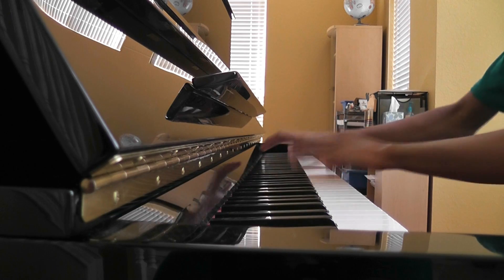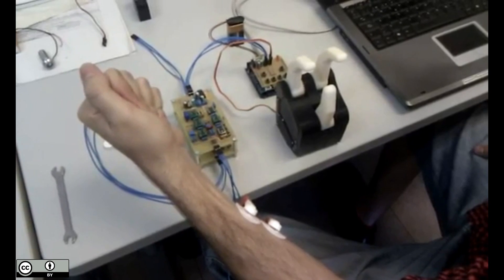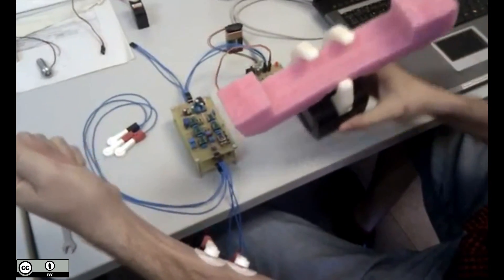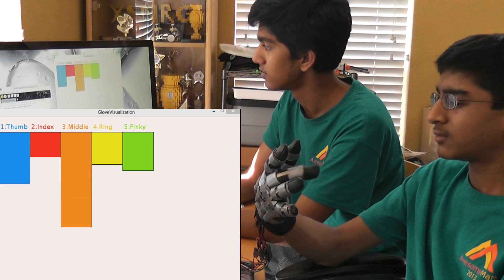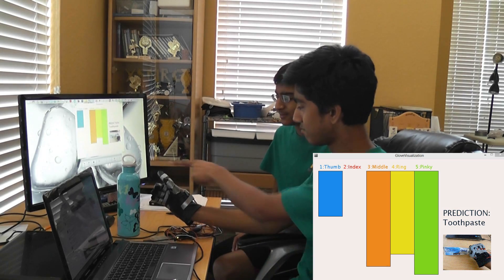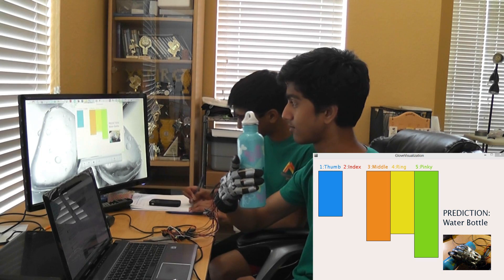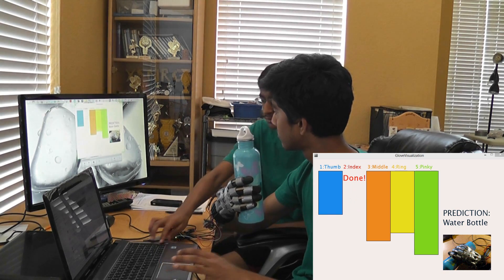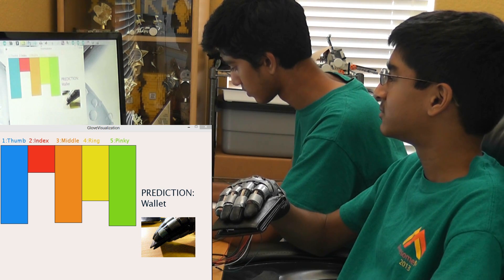IntentSense: A Bionic Glove for Amputees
We are open sourcing (freely giving away) the design and software at our website for developers and hobbyists.

IntentSense is a prosthetic control system for finger amputations that is low cost, noninvasive, and easy to use.  The bionic glove senses the user's intent by measuring the position of the healthy fingers, and it can then move a robotic finger to the desired location.

After running millions of simulations, the intent sensing success rate with one amputated finger was 96.5% and the success rate with two amputated fingers was 92.5%.  The prototype only costs $100, allowing manufacturers to easily build upon our work.

We have published our solution in the International Conference on Advanced Mechatronic Systems.